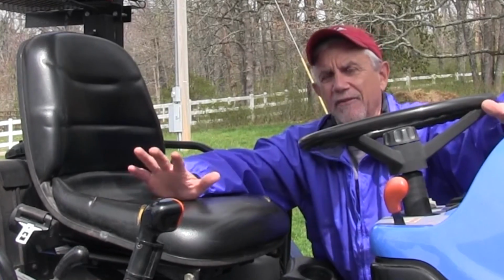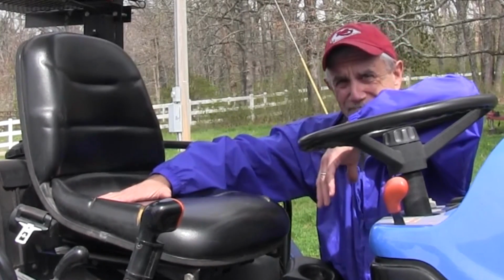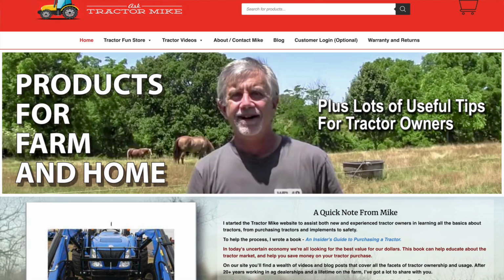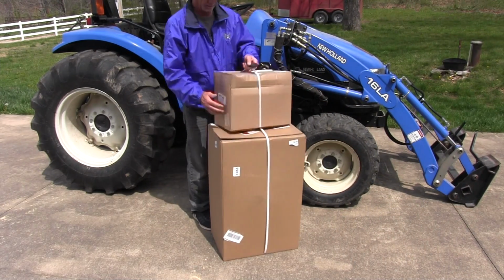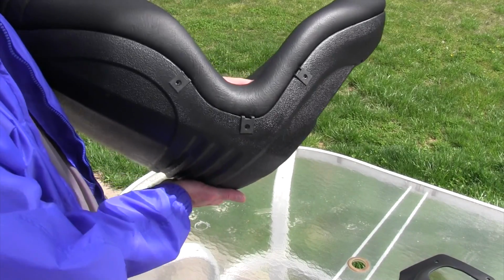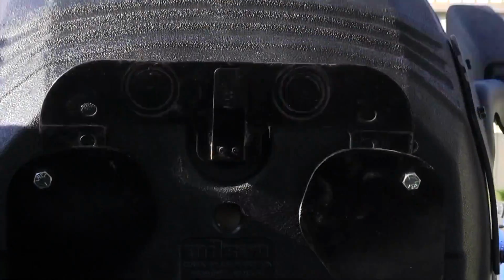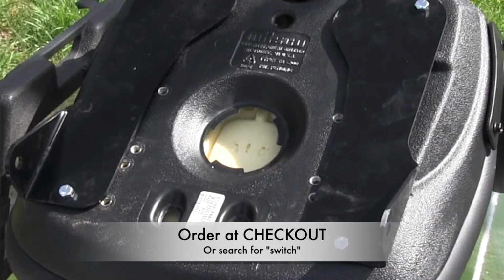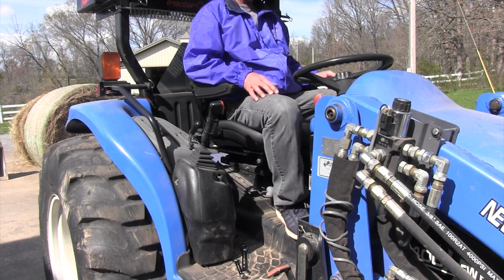How To Fix a Design Flaw On Your New Holland or Case IH Tractor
If you own a New Holland TC or Case D or DX Tractor, you'll understand this video.  When I worked at a New Holland dealership, I loved selling their TC Boomer tractors but there was one thing I hated about them..  They had a major design flaw that I'm fixing on my TC40 in this video.  They had a pond built right into the seat.

This seemed like an easy thing to fix in my mind.  GET A DIFFERENT SEAT!  The vinyl seat that was on all of these tractors had a little trough in it, that held about a pint of water.  When it rained, the tractors on our lot would hold the rainwater, and when you sat down on it, you had a wet butt.  ALL. DAY. LONG.  They folded forward so you could dump the water out and after a few soggy bottom days you'd get trained to do that.  Once in a while, I'd forget and...splash!  Wet butt again.

Every time I encountered a New Holland product manager or big dog from the company I'd tell them about it.  They'd ask what we thought of their compact tractors, which we all knew were ahead of their time, and a leader in the industry.  I'd say, "They're miles ahead of the competition, except for the pond in the seat."  I'd get a blank look.  It was obvious that none of them had ever had the pleasure of slogging around with moist underwear for an entire day.  They never fixed it.

Today I'm putting this brand new replacement seat on my tractor  It's a U.S.A. built deluxe seat and it has A DRAIN HOLE!!!  No more wet butt after a rain shower.  I've also added these armrests  I'm so happy!

If your tractor has a seat issue, I offer a wide variety of seats on my I've separated them by brand and model so you can find the EXACT one for your tractor model.  Most of the time they fit with only minor modification.  Make sure you read the notes carefully, though.  It's hard to offer a seat that fits everything, so there are multiple models and some require blacksmith work to get mounted.

If you don't see what you need, shoot us and e-mail at: and we'll see if we can't come up with one.  We offer seats for Deere, Kubota, Massey Ferguson, Mahindra, Case-IH, AGCO-Allis, Deutz, Case...you get the picture.  We even have them for oddball brands like Satoh and Iseki.  The only brand we don't offer is Kioti and I'm looking for a supplier for them.  For whatever reason, they offer a unique seat.

The vinyl on the old seat on my TC40 was cracked and starting to get nasty, it was nice to get it replaced before I was sitting on bare metal.  The armrests are a nice touch as well.  I wish I had done this years ago.  If your seat is going south and not as comfortable as it once was, hop over on my website and see about a replacement.  We really want you to ride in comfort.